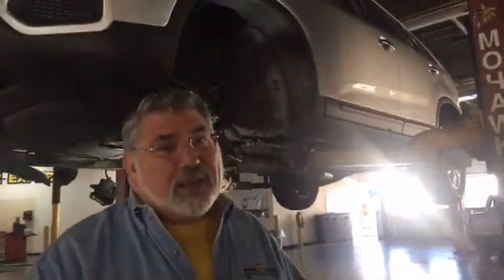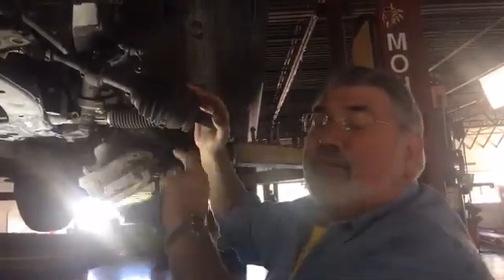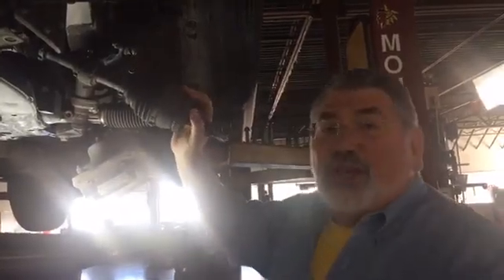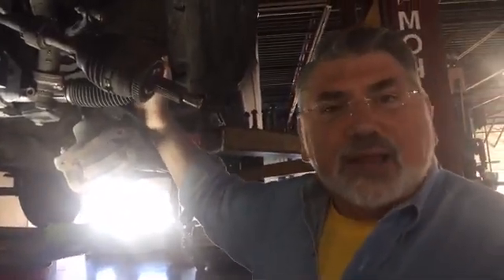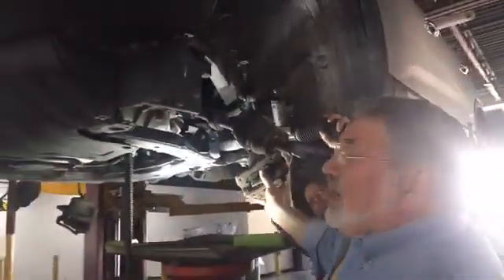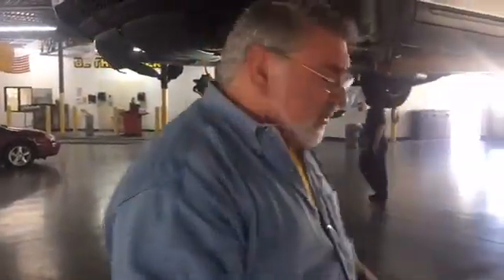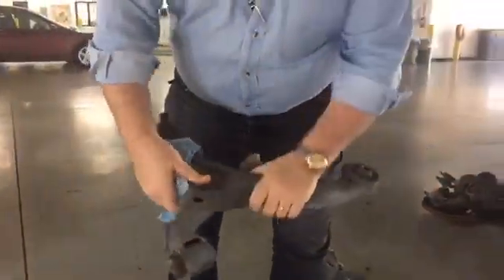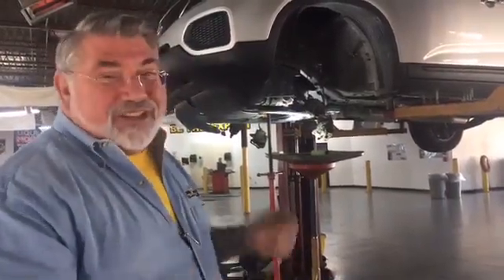Kia Rack and Pinion 100,000 mile Repairs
Here's a Kia that needs some serious maintenance issues!

This car has 100,000 miles on it.
Many items need to be repaired and luckily for the owner, it is all warranty items that The Auto Shop takes care of for the customer.